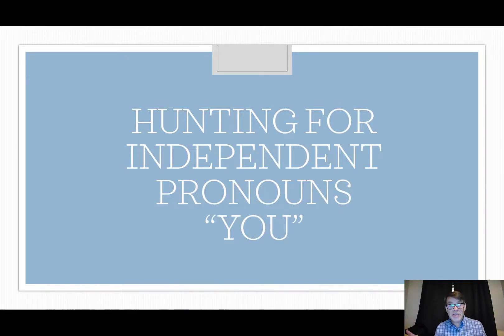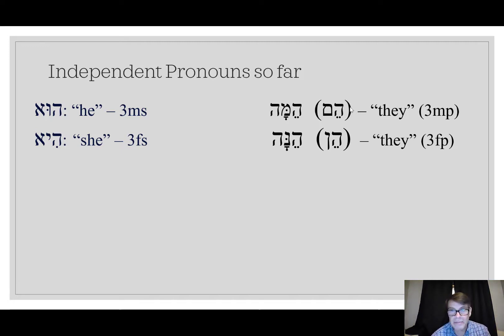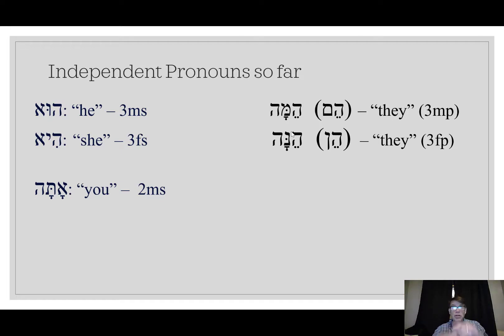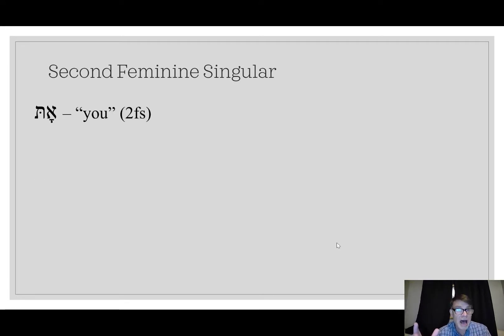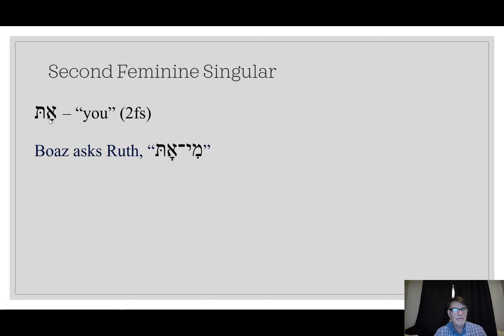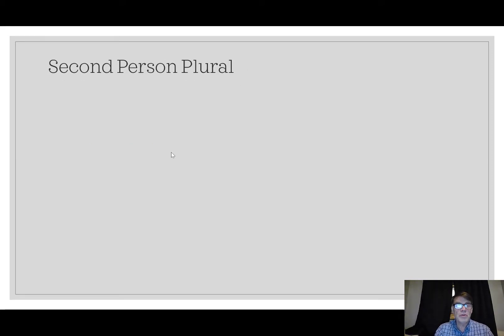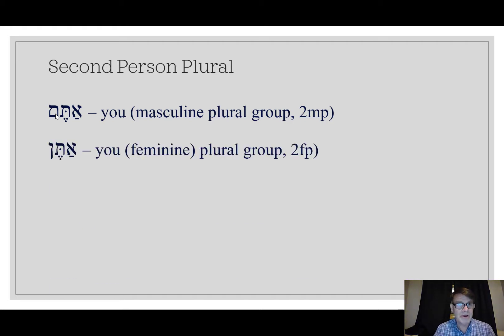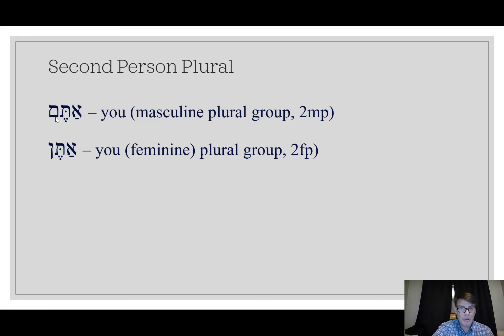Hebrew Independent Pronouns III (you)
A 5-minute presentation of the 2fs, 2mp, and 2fp independent pronouns in biblical Hebrew. Relates to a course in biblical Hebrew I am creating on Udemy, learning Hebrew by reading through the book of Jonah.